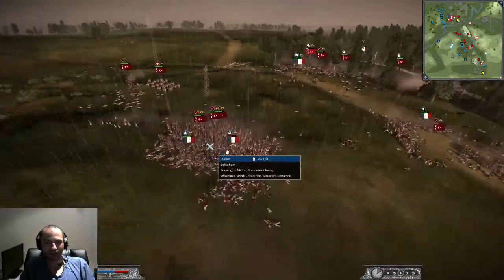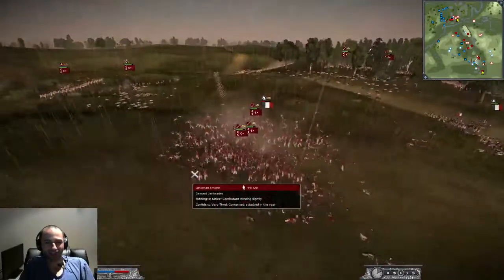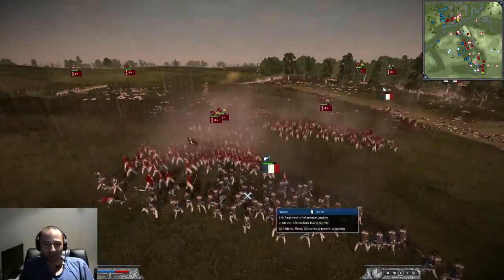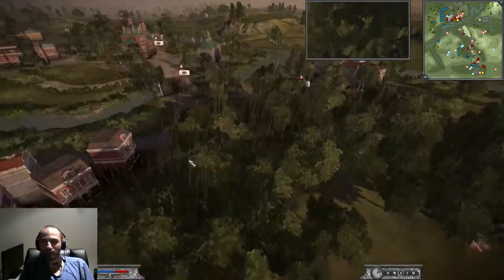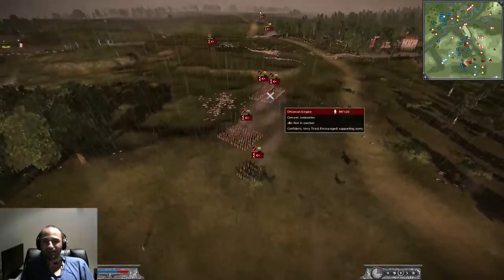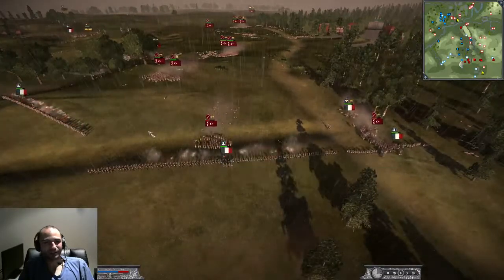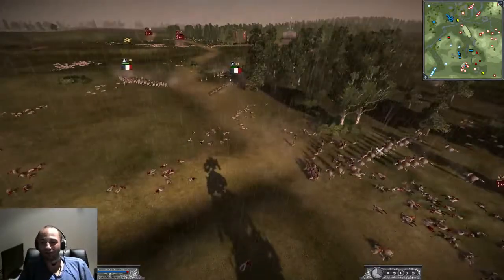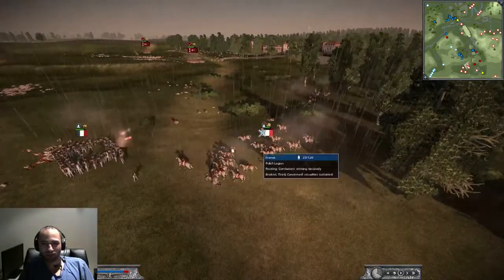Napoleon Total War MP Gameplay #2: Live by the sword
Live a good, long time!

Enjoy the MP gameplay commentary and share it with others! Experience heart-stopping renaissance action during the Napoleonic era in this video.

Map: Borodino